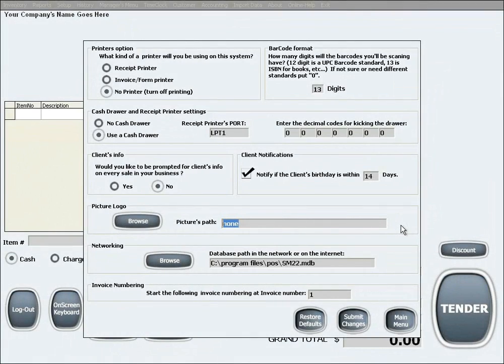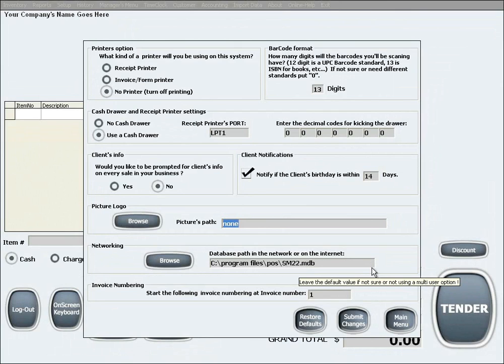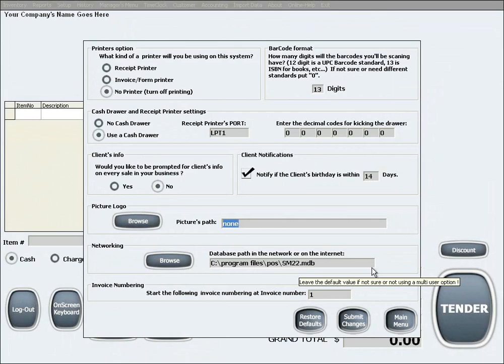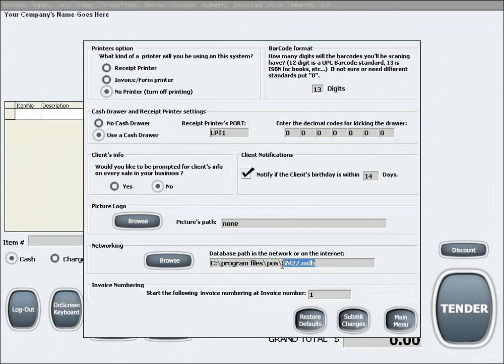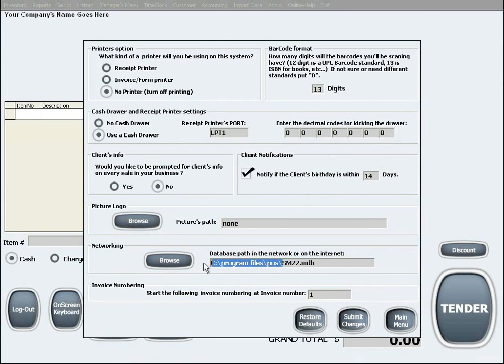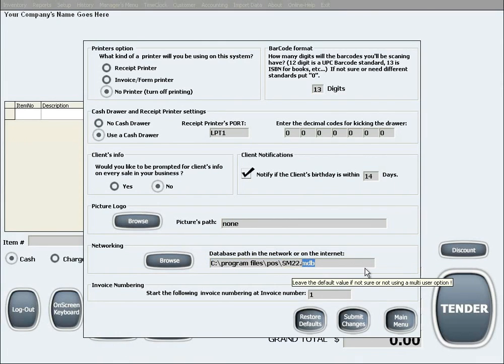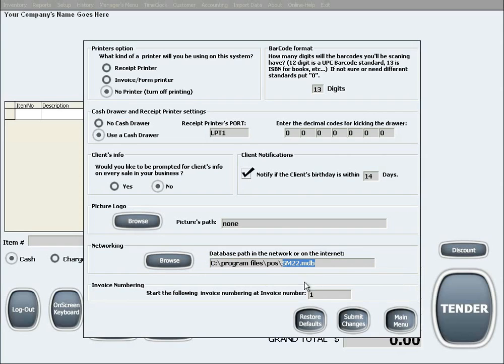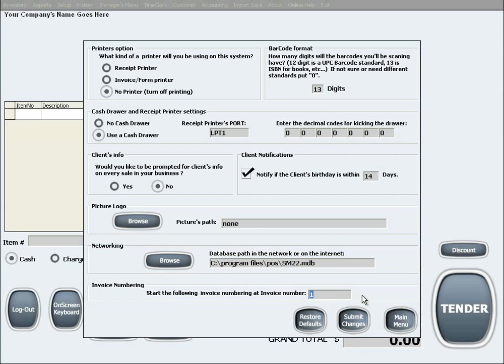Salon Maid Setup Part 3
Salon Maid Software, POS Software, Retail Software